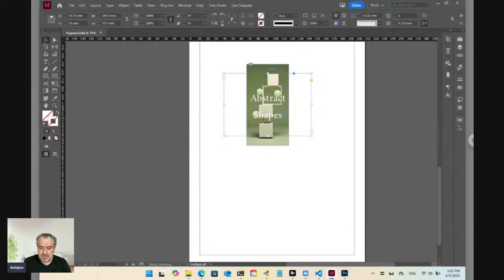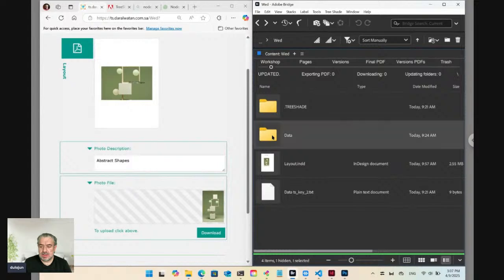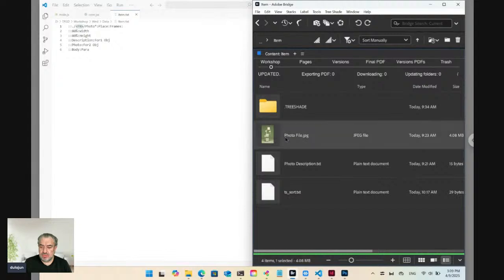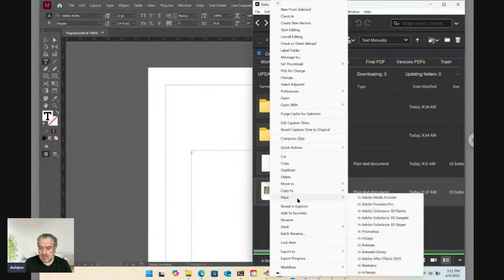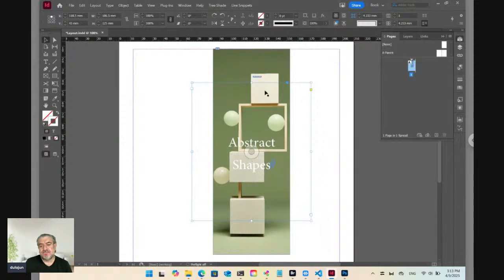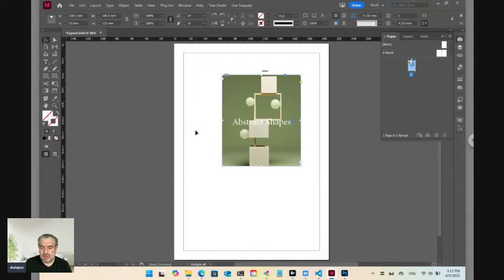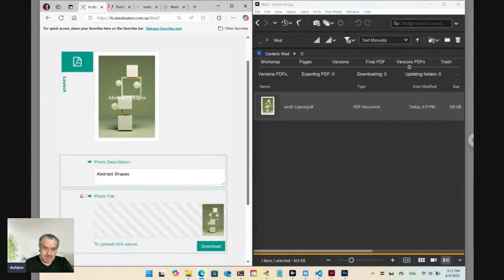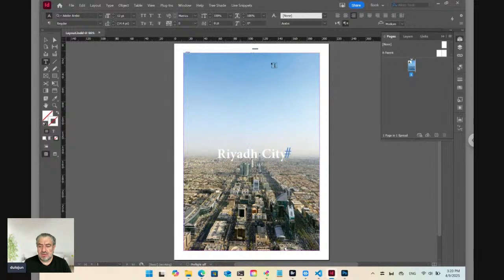Tree Shade | Dynamic Text on the Photo